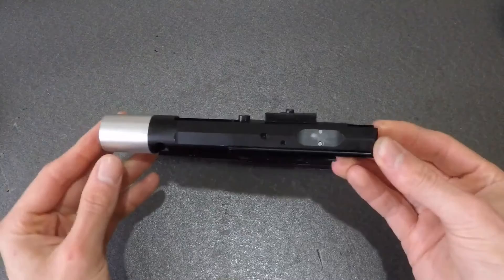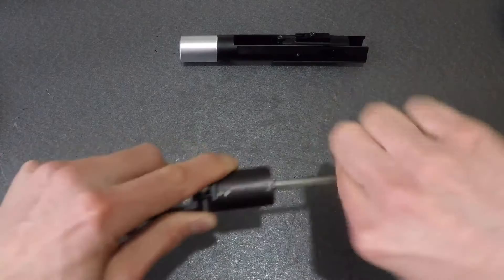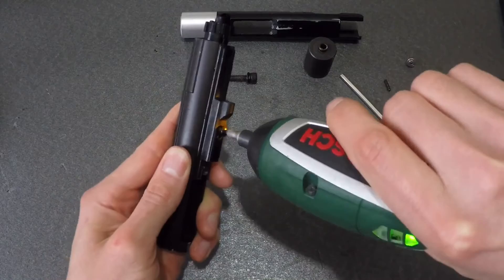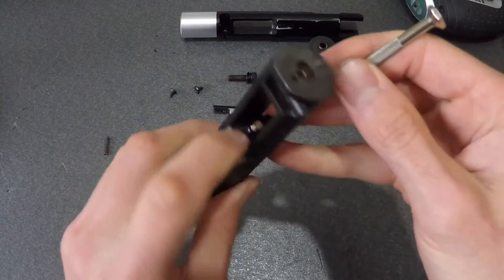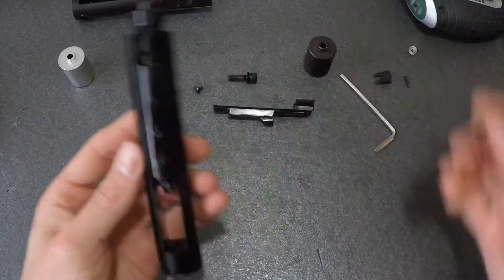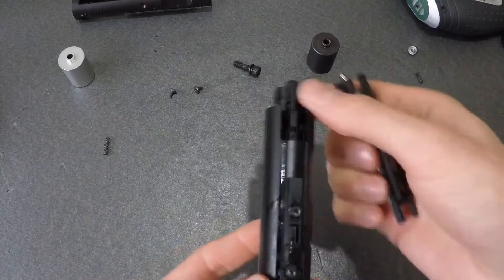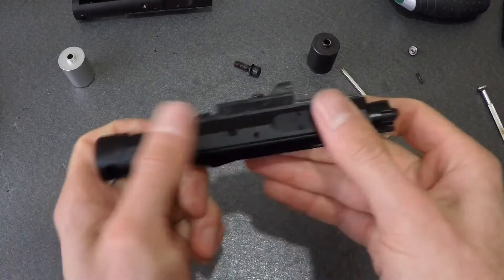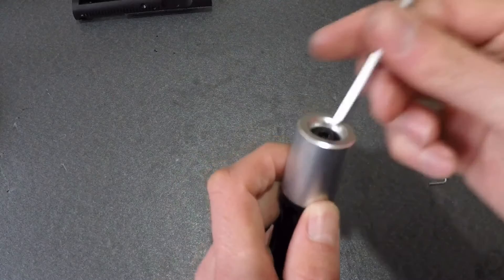UAC Lightweight Bolt Carrier TM M4 MWS Guide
A quick guide on how to set up your new UAC Aluminium Bolt Carrier for the TM M4 MWS GBBR. It's actually surprisingly easy job that can be accomplished in a few minutes, only two fiddly bits to get through but otherwise it's a piece of cake.